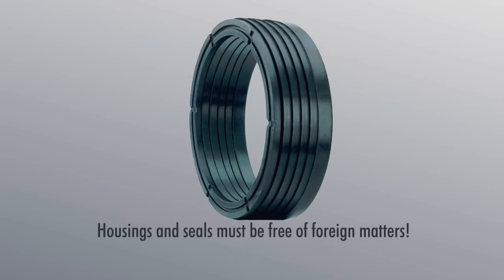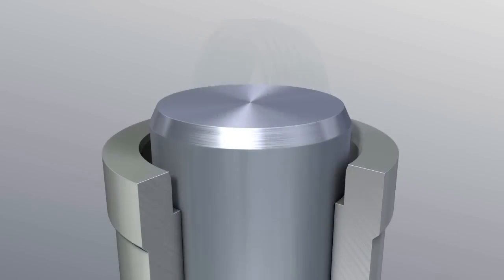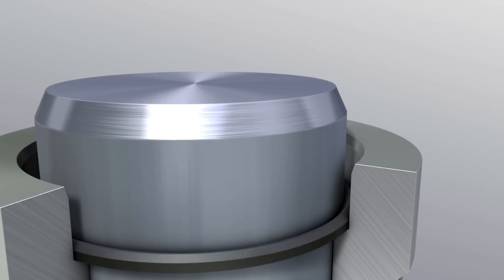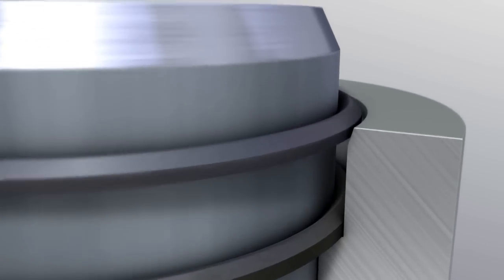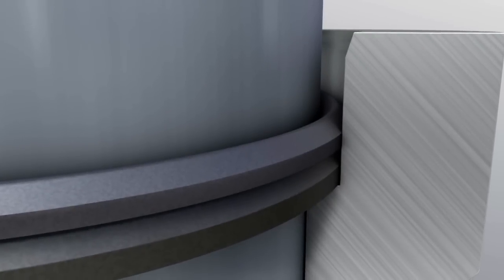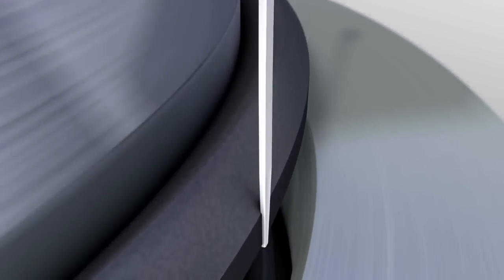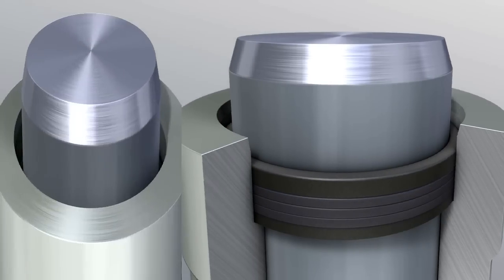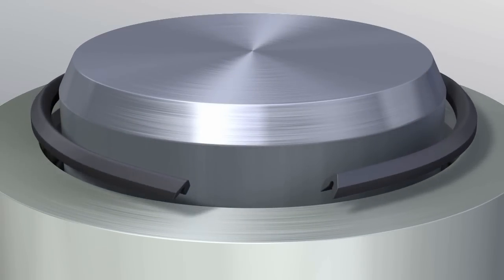Mounting Chevron Seals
Video guide showing how to correctly mount Chevron seals